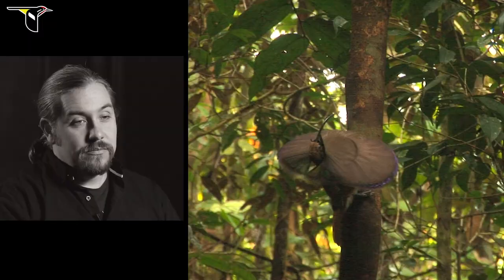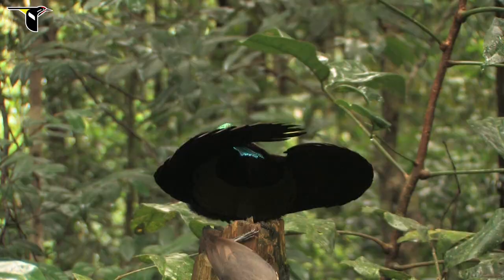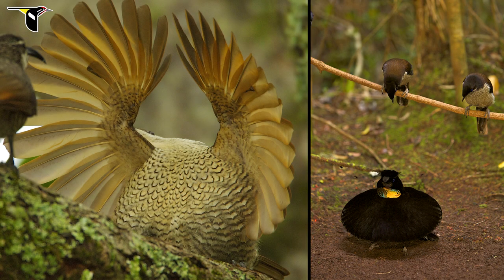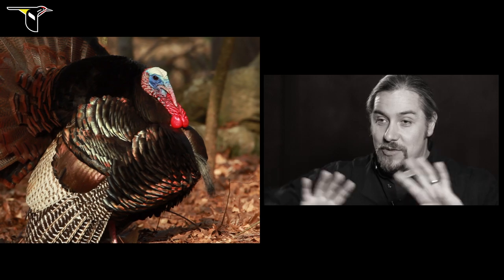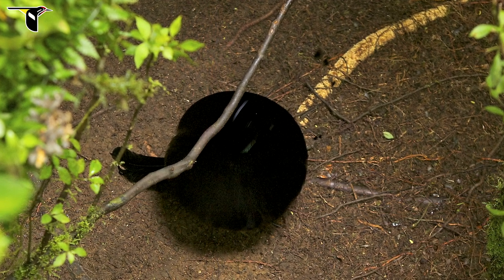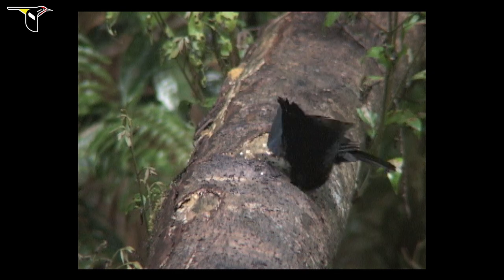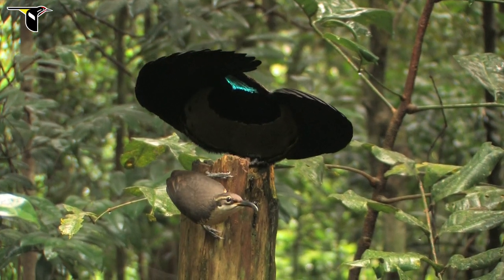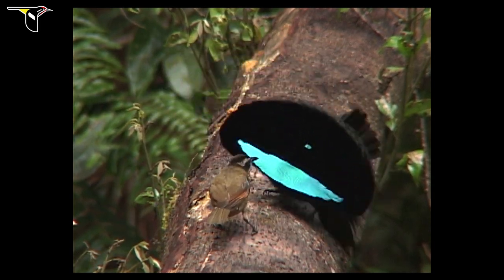Shape Shifting: and the Birds-of-Paradise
Several kinds of birds-of-paradise transform their bodies into a dark oval shape when they display. Each species uses a different assortment of feathers on the wings, flank, or neck. They use muscles in the skin to move the feathers into position. The black shape serves as a background for showing off a bright patch of iridescent color to the females. The Cornell Lab's Ed Scholes explains:

Filmed and photographed by Tim Laman.